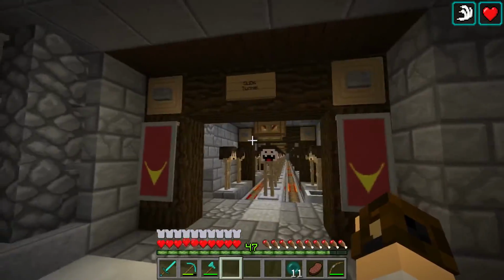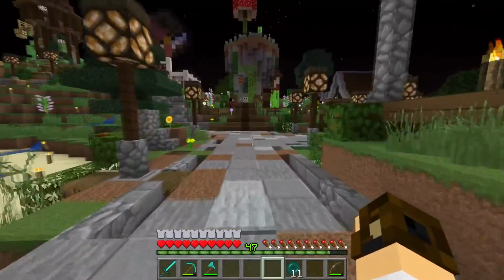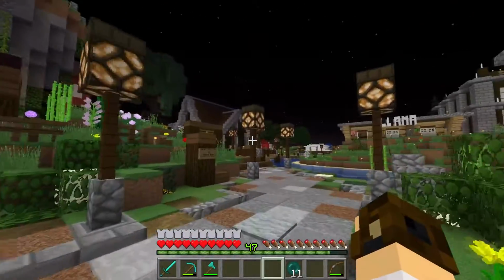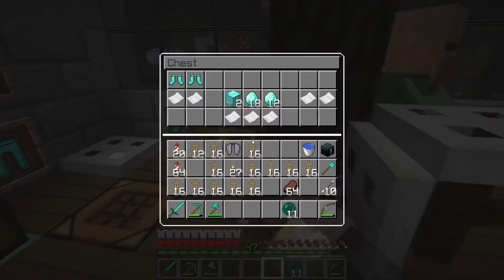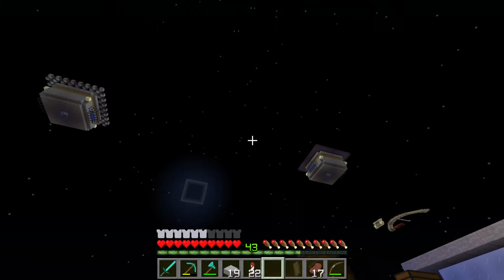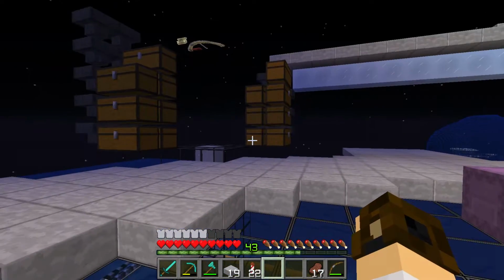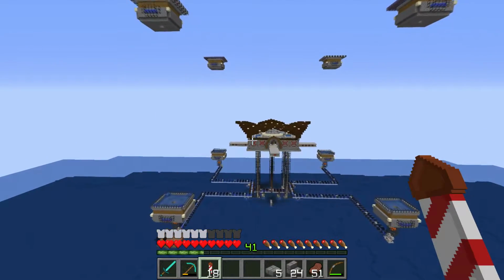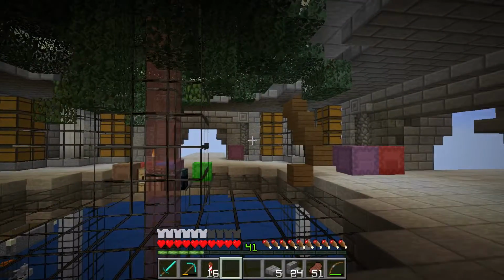Kamicraft - 030 The Iron Farm / A Minecraft Let's Play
In Episode 22 of Season 2 We build the storage room for the Iron farm. Bank comes and gives us a hand and it still takes way longer then anyone expected!